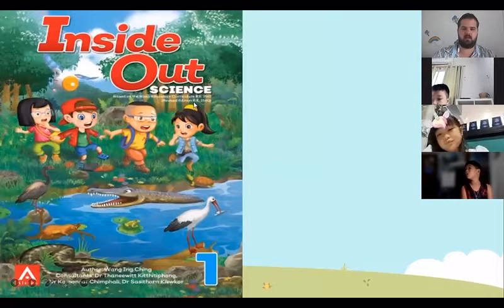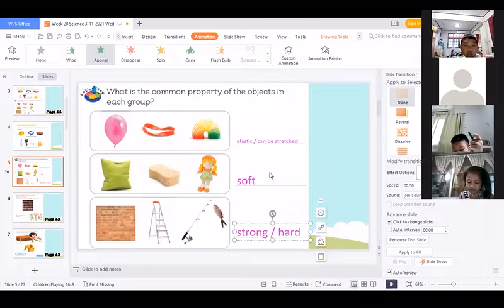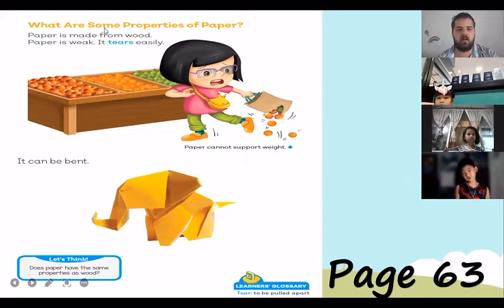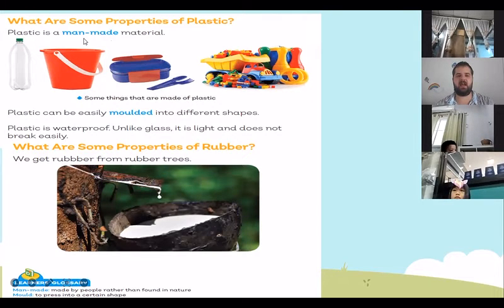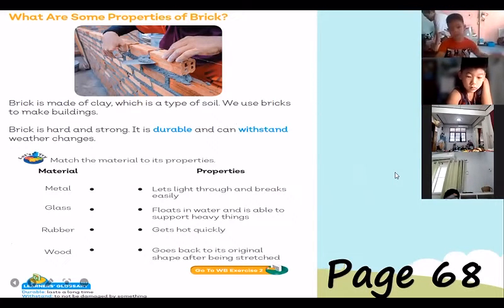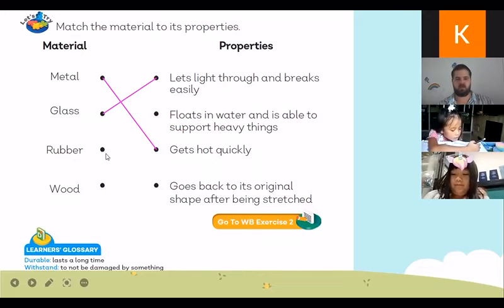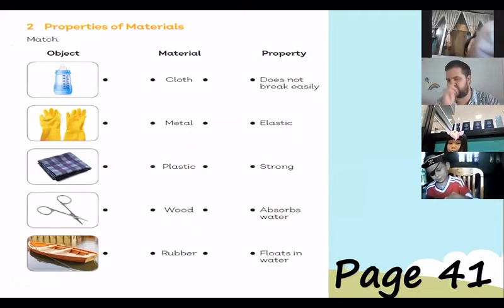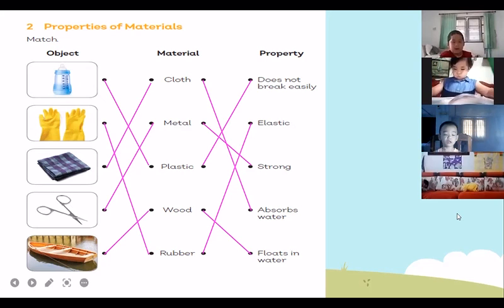EP Science 3 11 2021